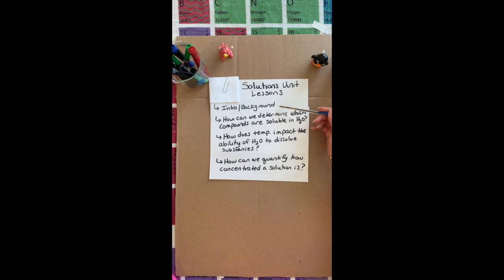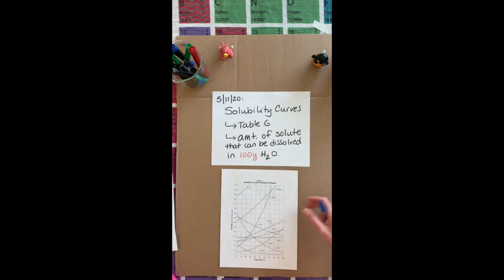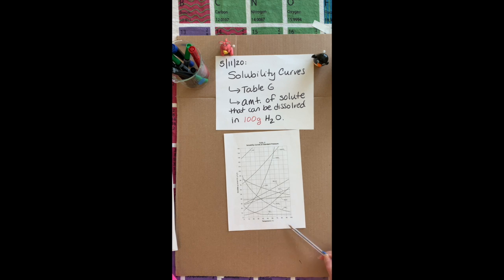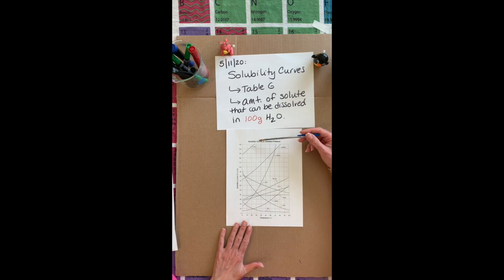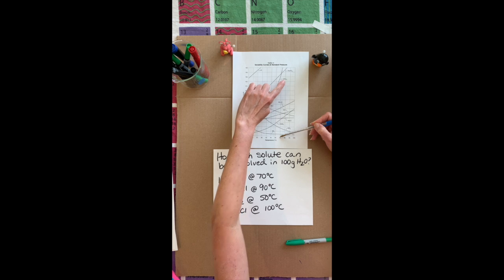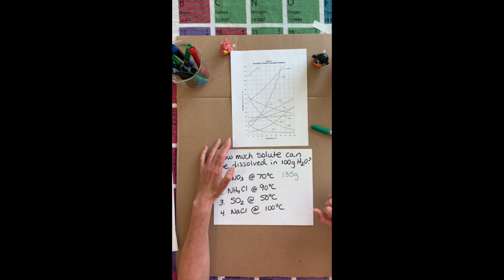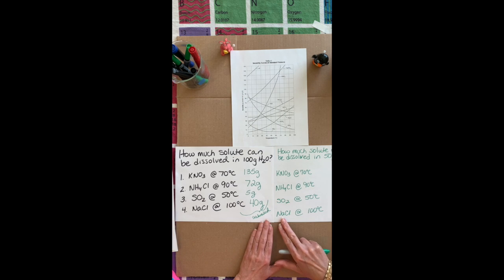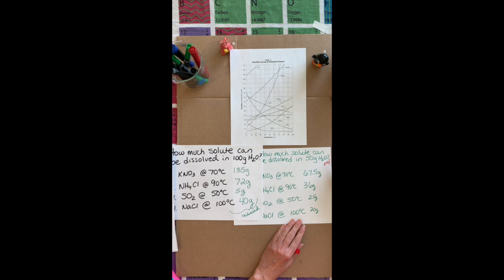Solns: Impact of Temp on Solubility May 11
This video is about Solns: Impact of Temp on Solubility May 11